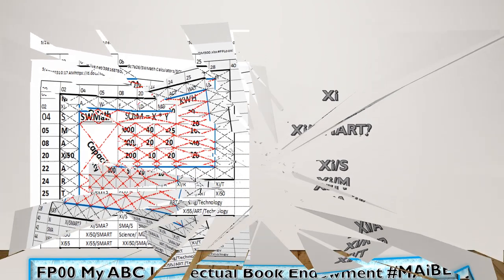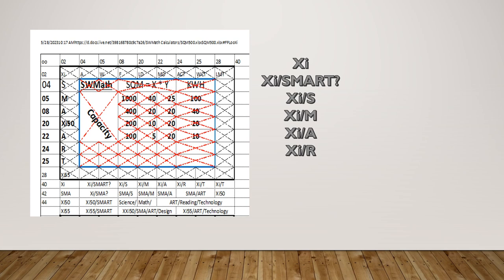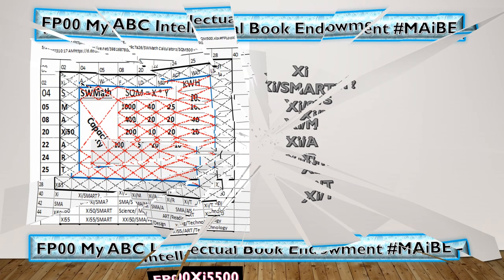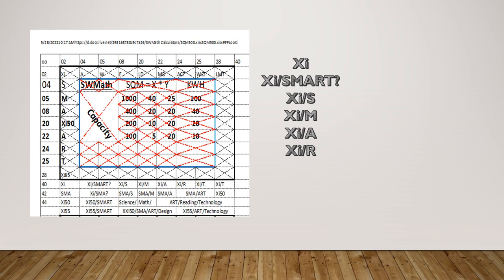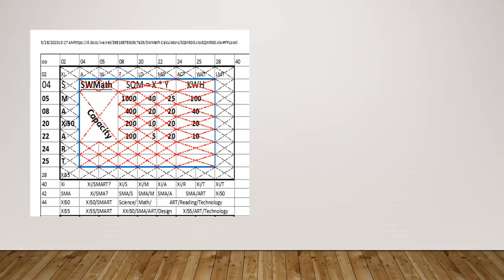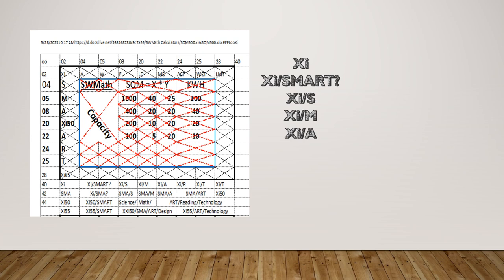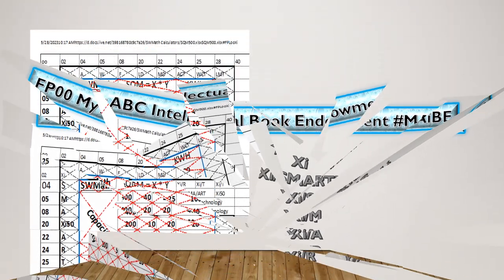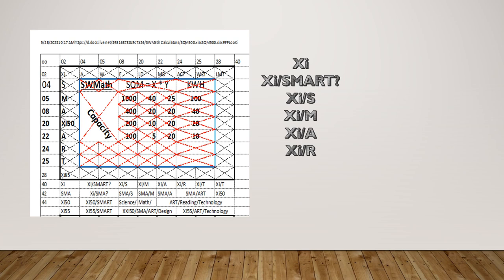FP00 My ABC Intellectual Book Endowment - MAIBE - FMoooo - FMOoooo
you are reading CSMi
 Unmasked Mankind – UM
 UM is Her Or Him – Uihoh
 Uihoh
 is the main character of CSMi  Novel
أنت تقرأ
رواية ستي شامية
يو اي هوه  -Uihoh هي الشخصية الرئيسية بطل الرواية
 في CSMi Novel عندما تقرأ بداية أي فقرة ، تحت اسم
 يو أي هوه Uihoh يتحدث
أو
كيس مي  CSMi - أي الراوي يتحدث
الصفحة 1
 أكتب إليكم عن الشخص الغريب ..
 بنفسي لم أستطع معرفة من هو
 مثل هذا الشخص. ببساطة أسميه
 البشرية غير المقنعة ..
 ليس غير مرئي
 لكن لا يمكنني
 أن أقول
 هي أو هي
لأنني لا أعرف. Uihoh
هو مزيج اسم مناسب أن يكون  "هي" أو "هو"
 أحيانًا تكون Uihoh "هي"
 أحيانًا "هو"
 ستقررأنت أيها القاريء
 لأنني لا أريد أن يساء فهمي
أني ألمزأو أسيء للنساء ولا للرجال
 when you read starting any paragraph
the name of either one of the above i.e.
Uihoh is talking
CSMi is talking

 I am writing to you about the strange person .. Myself I couldn’t figure out who is such a person. Simply I call him Unmasked mankind .. Not invisible but I can’t say She or He because I don’t know.
Uihoh is a suitable name mix of she or he. Sometimes Uihoh is She sometimes is He. You will determine because I don’t want to be offensive to women neither to men